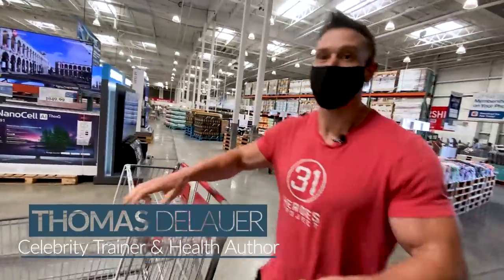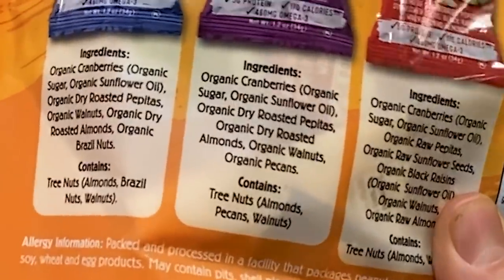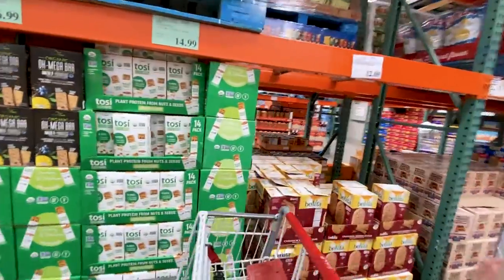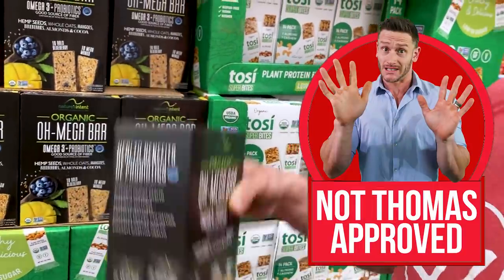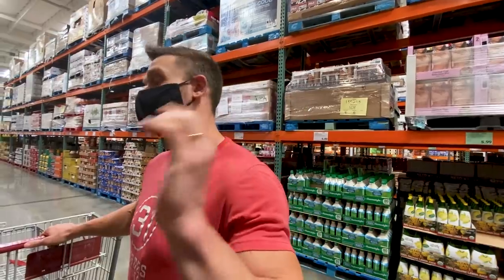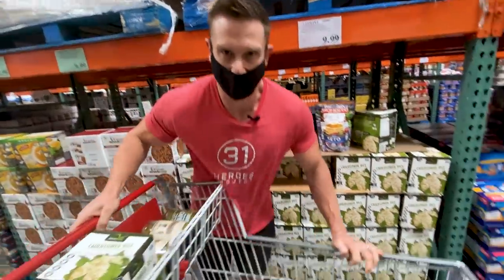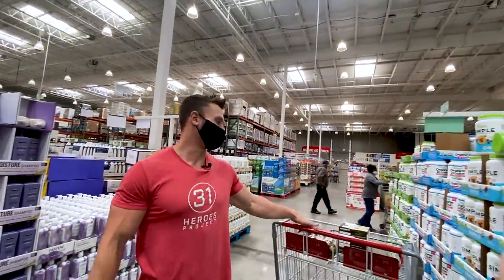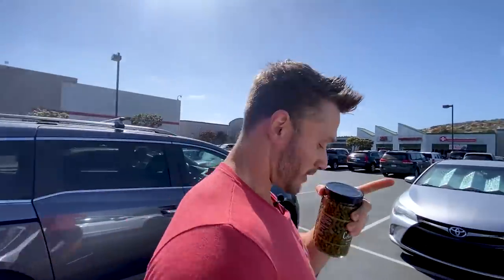What’s New at Costco Spring 2021